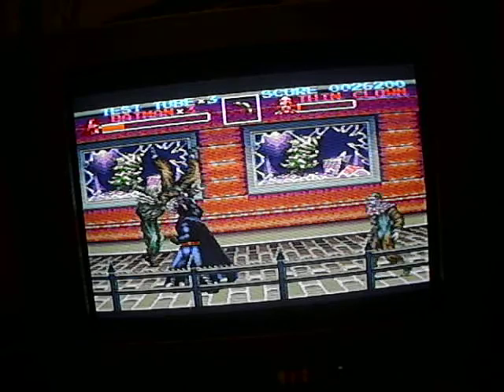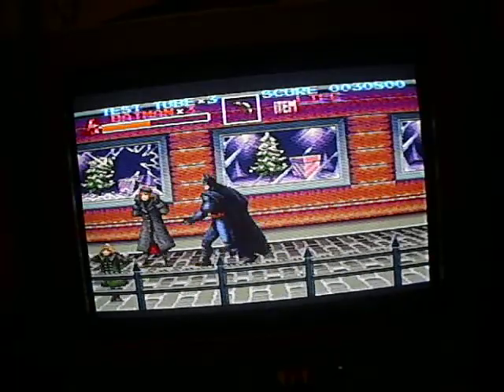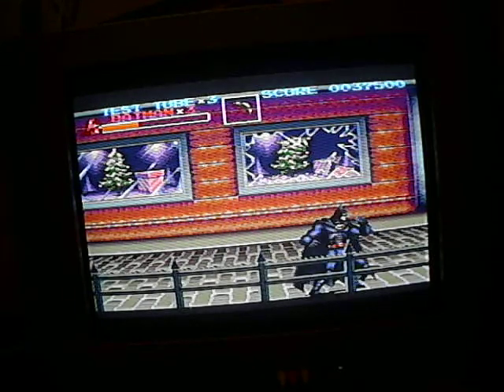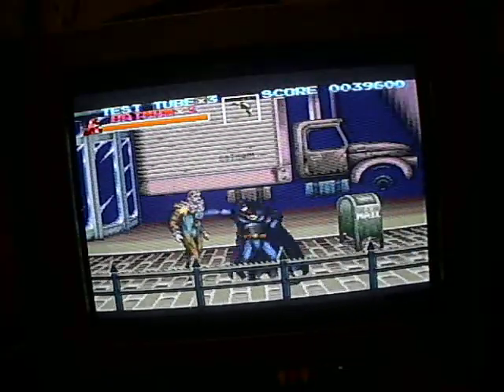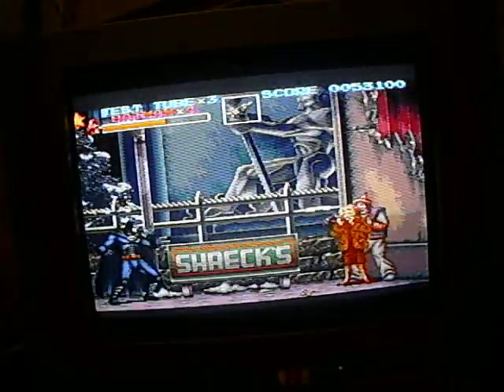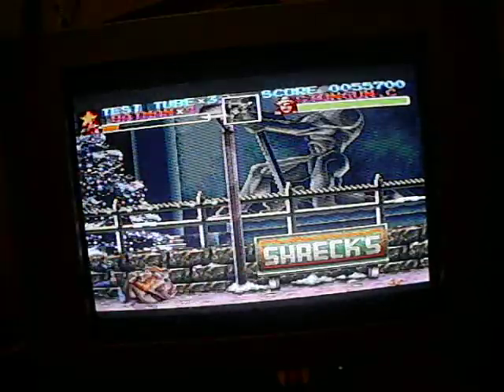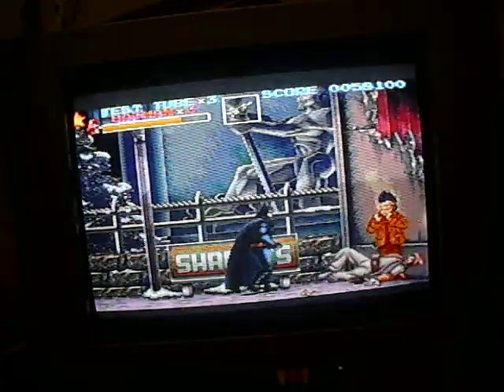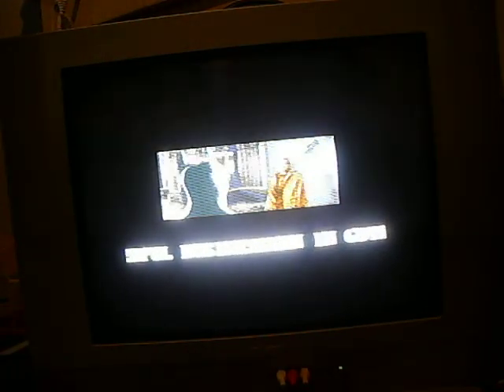Batman Returns review by The Elite Gamer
Join me as I don mask, cape and utility belt to review Batman Returns for The Snes.